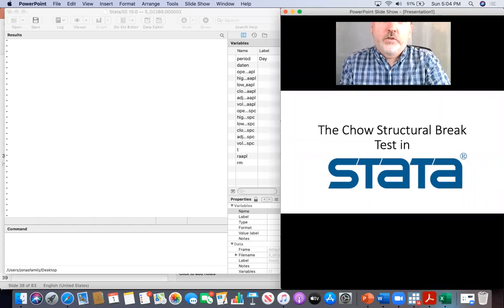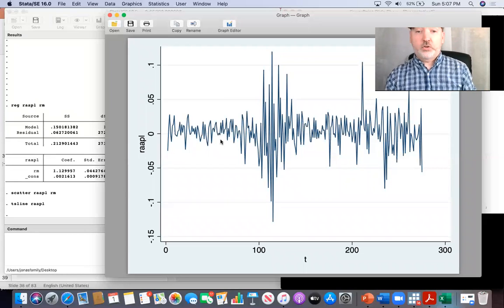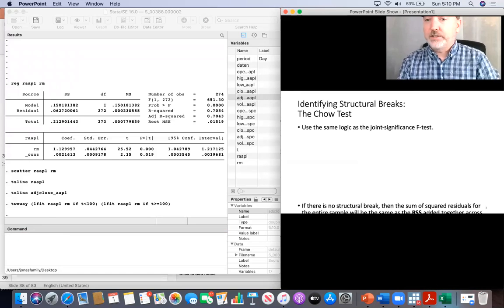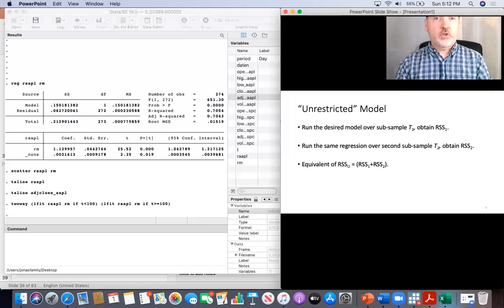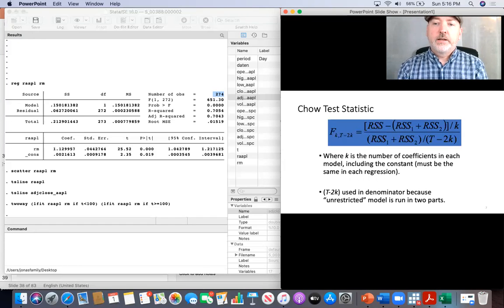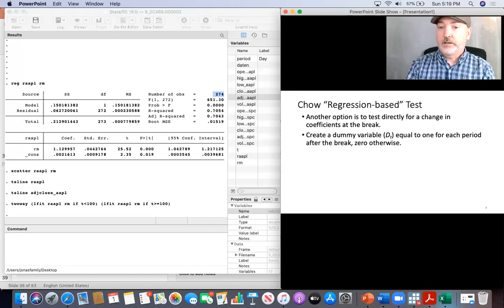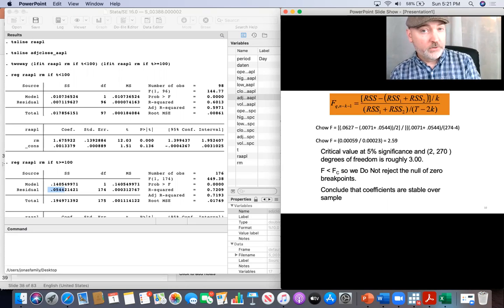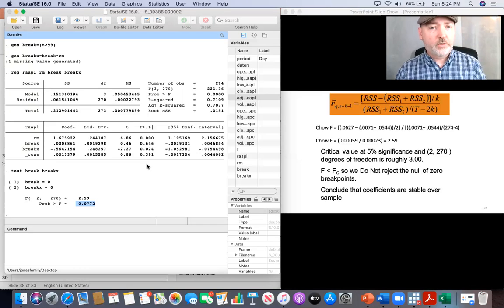The Chow Structural Break test in Stata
How to calculate and interpret the Chow structural break point F-statistic with worked examples in Stata.

Here is the code to get the data used in the example:
   getsymbols aapl ^gspc,fm(10) fy(2019) yahoo
   gen t=_n
   tsset t
   gen raapl=D.adjclose_aapl/L.adjclose_aapl
   gen rm=D.adjclose__gspc/L.adjclose__gspc